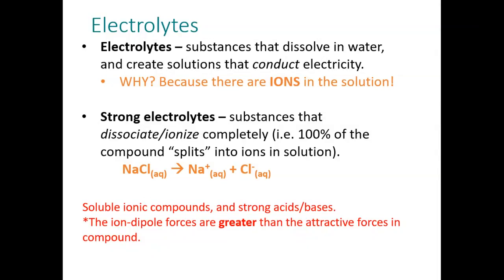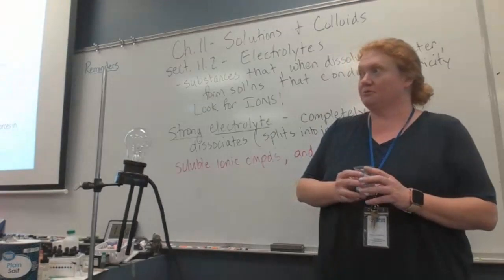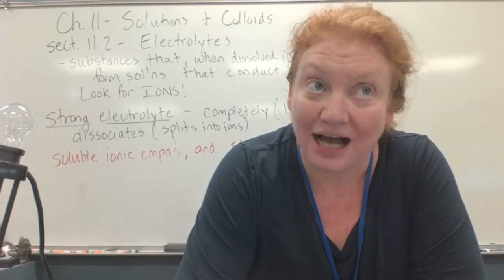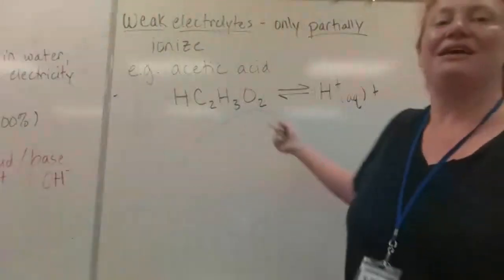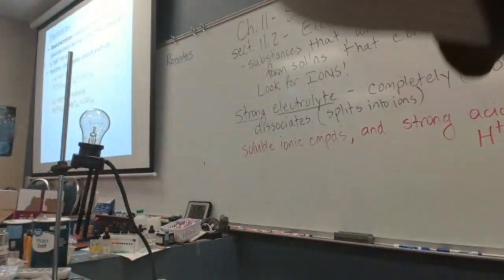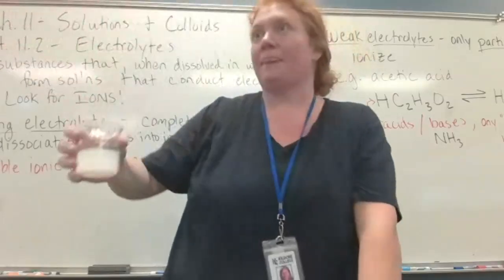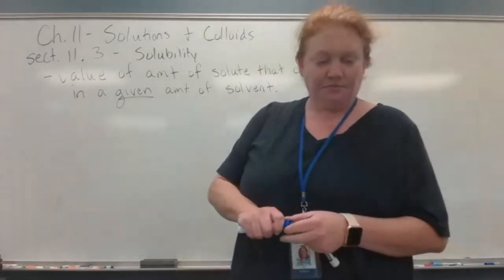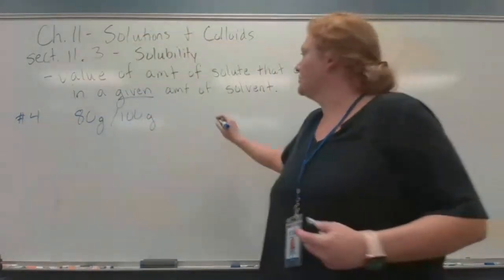CHEM14120001 Poe 2025SP:11.2-electrolytes; 11.3-solubility of solids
Define strong, weak, and nonelectrolytes; solubility (of solids, typically in grams per 100 g water); saturated, unsaturated, and supersaturated solutions.